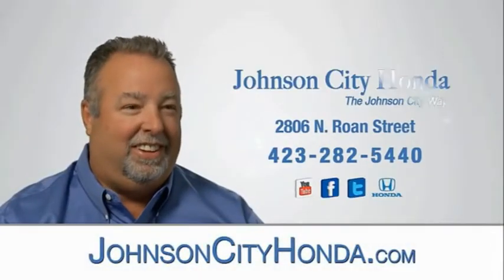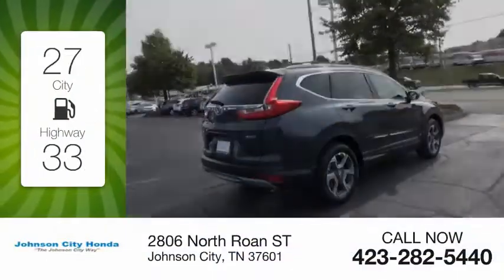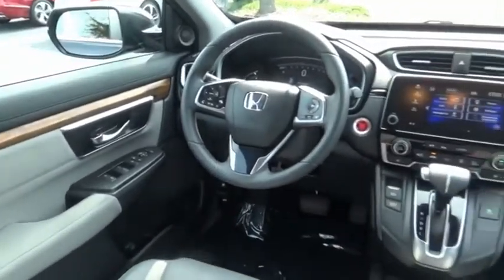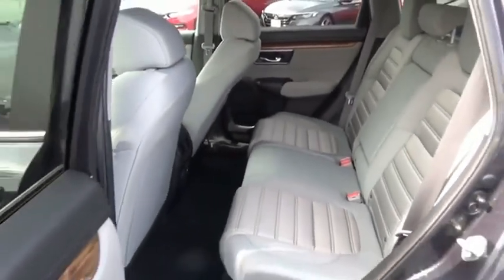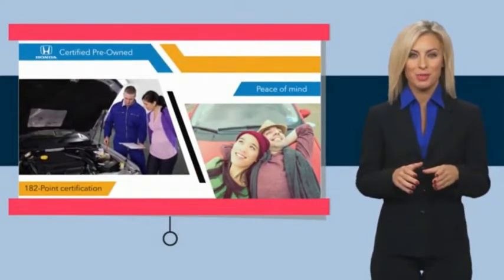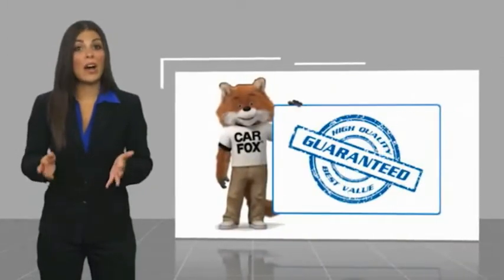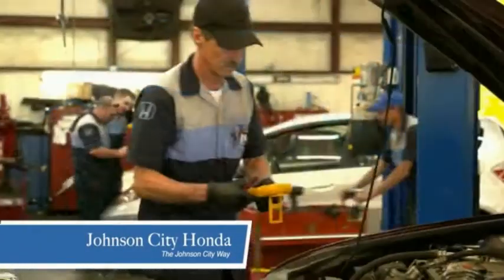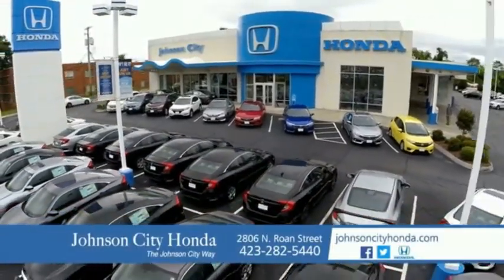2018 Honda CR-V EX Used H49986A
CARFAX One-Owner. Clean CARFAX. Certified. Modern Steel Metallic 2018 Honda CR-V EX AWD CVT 1.5L I4 DOHC 16V CR-V EX, 4D Sport Utility, 1.5L I4 DOHC 16V, CVT, AWD, Modern Steel Metallic, High Wall All Season Floor Mats w/Blue Logo.Recent Arrival! 27/33 City/Highway MPGCertification Program Details: Roadside Assistance - Yes; Roadside Assistance for the duration of the Certified Pre-Owned Limited Warranty. Up to two complimentary oil changes within the first year of ownership. SiriusXM 90-day trial. Awards: * Motor Trend Automobiles of the year * 2018 KBB.com Brand Image Awards * 2018 KBB.com 10 Most Awarded BrandsKelley Blue Book Brand Image Awards are based on the Brand Watch(tm) study from Kelley Blue Book Market Intelligence. Award calculated among non-luxury shoppers.  Kelley Blue Book is a registered trademark of Kelley Blue Book Co., Inc.The Johnson City Way.